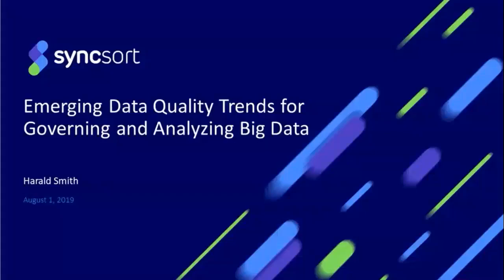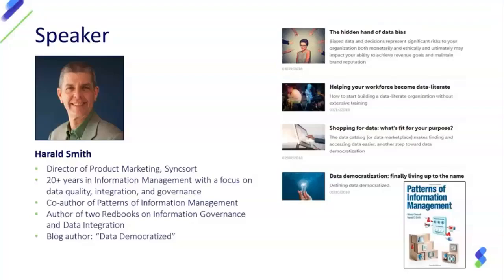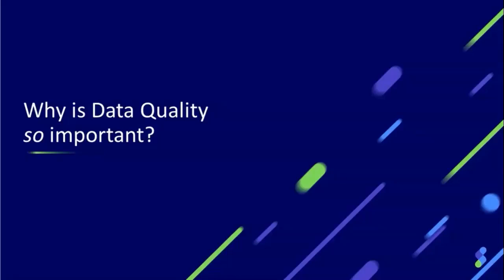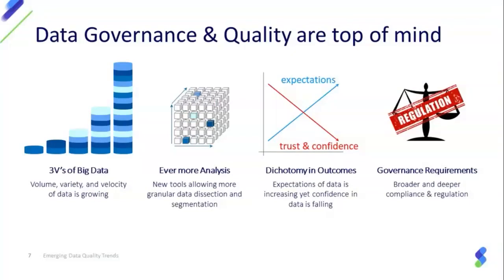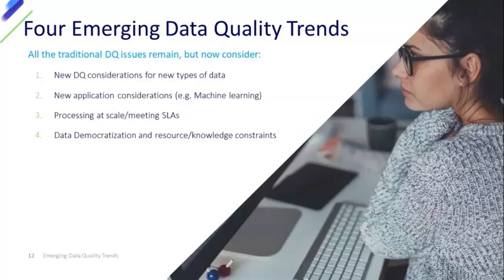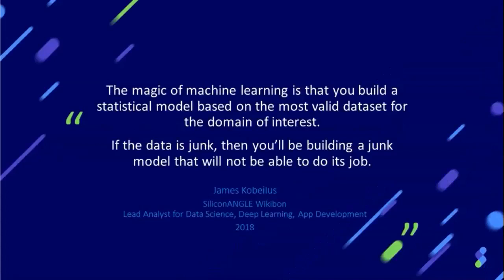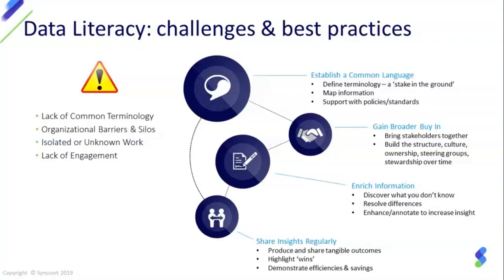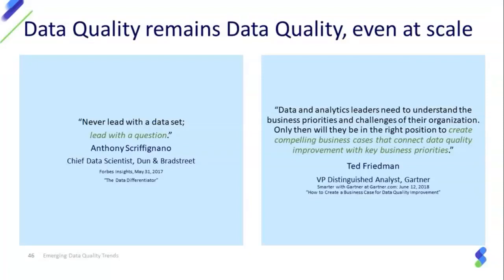Webinar: Emerging Data Quality Trends for Governing and Analyzing Big Data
This webinar looks at these emerging trends in Data Quality to address Data Governance, entity resolution at scale, AI and machine learning, and establishing Data Quality as a core tenet of data literacy. View more DATAVERSITY webinars